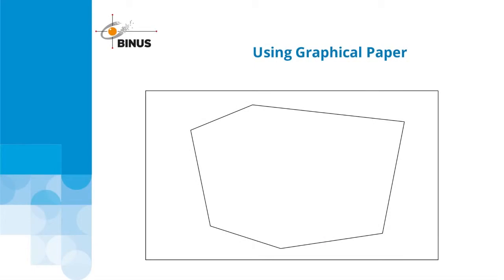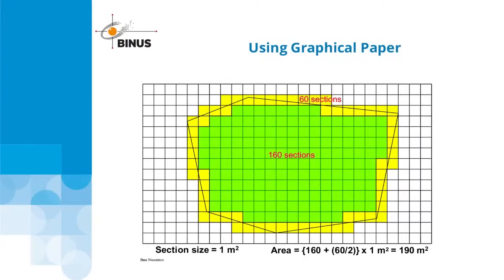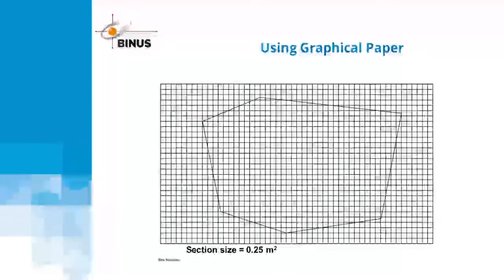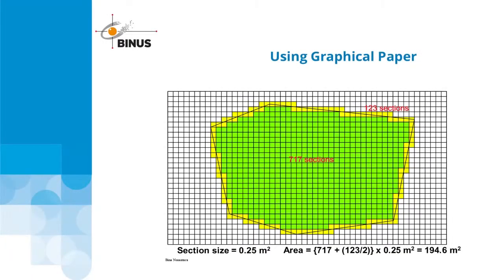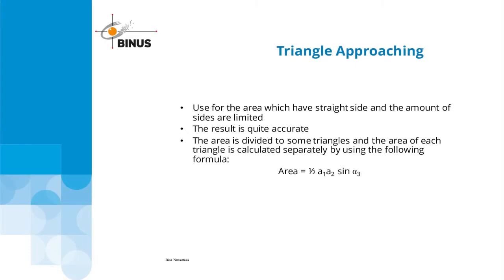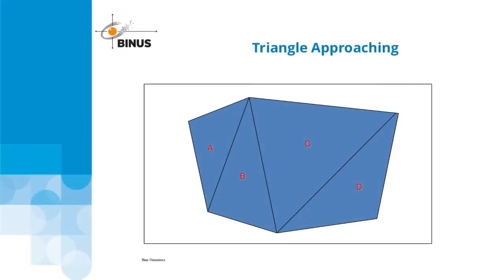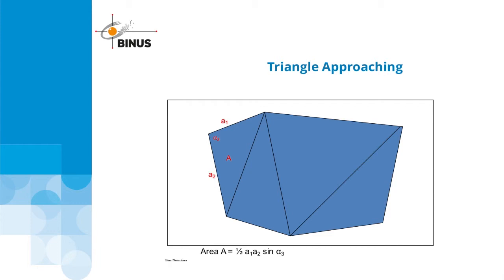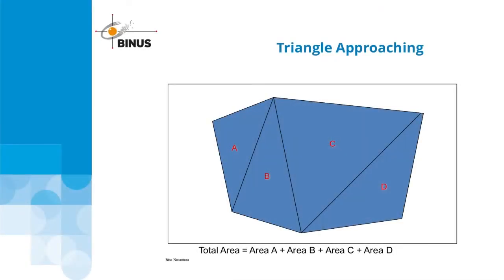[SRV03B-EN] Area Measurement (I)